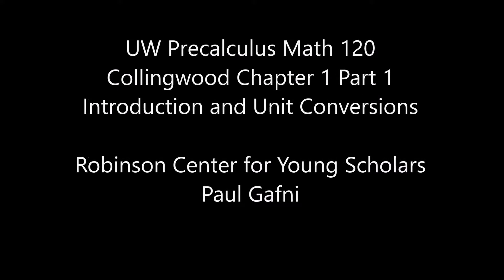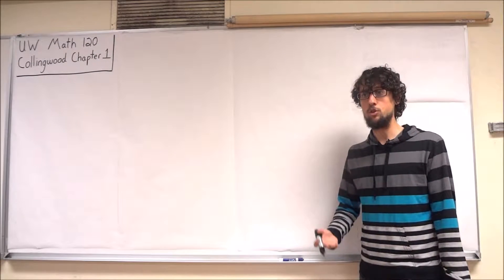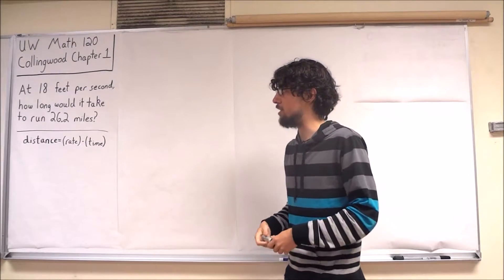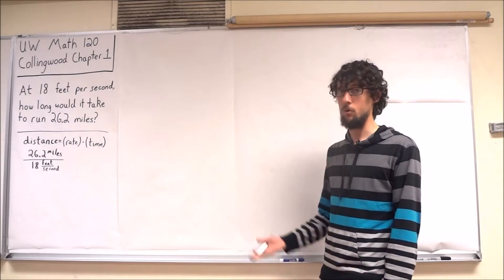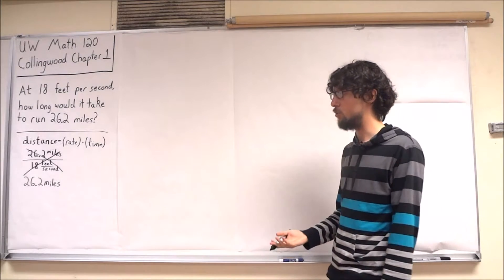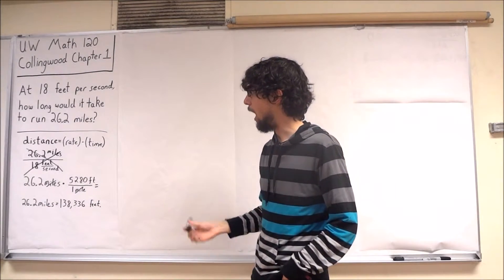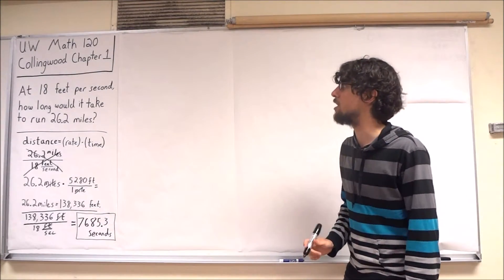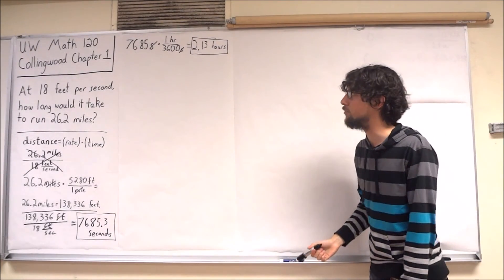Collingwood Precalculus Chapter 01 Part 1: Unit Conversions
This video was made possible by the University of Washington's Robinson Center in order to help our students and students more broadly learn pre-calculus.